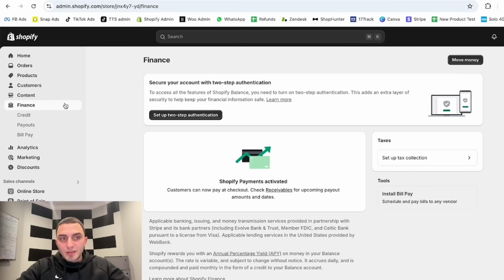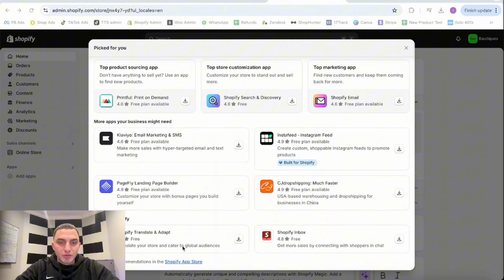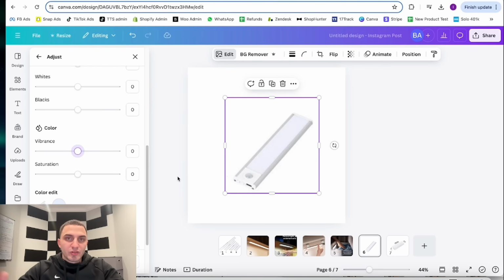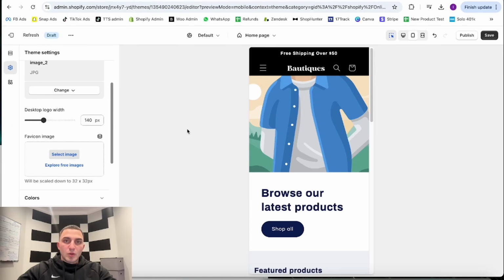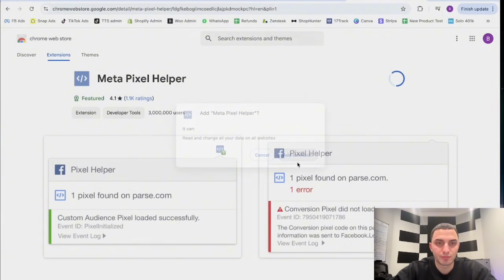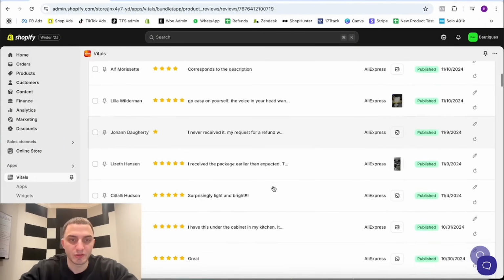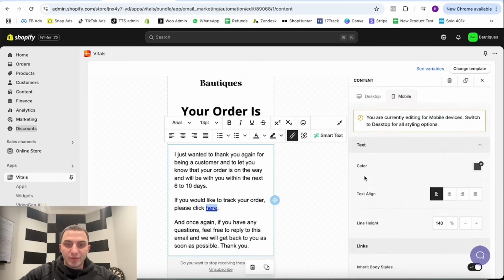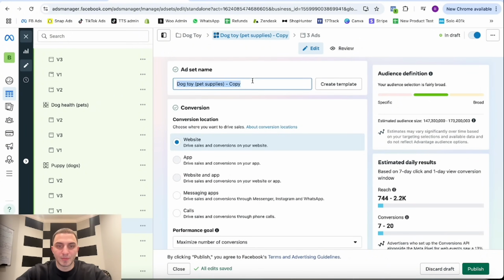FULL 15-Step Dropshipping Blueprint (Full Course)